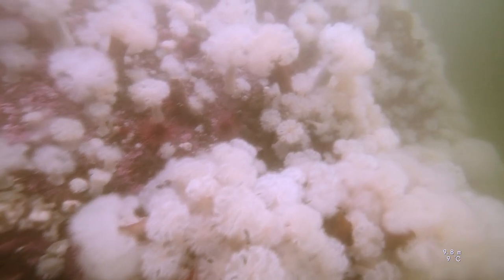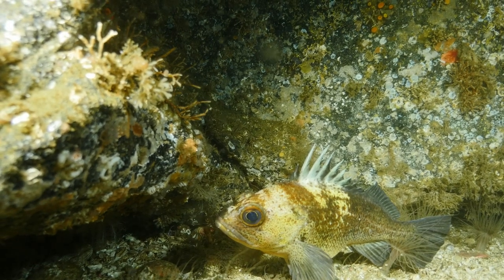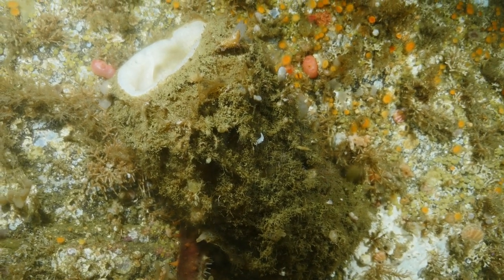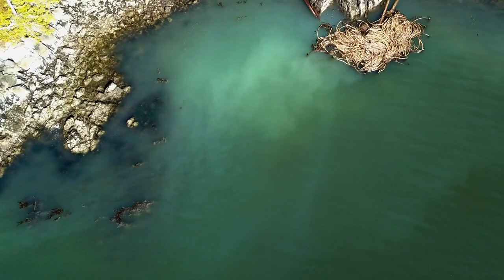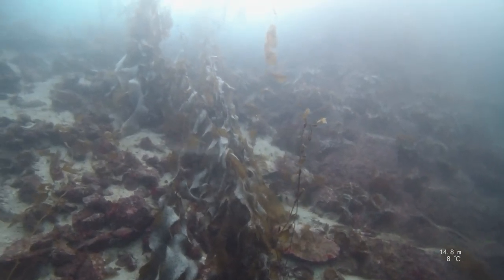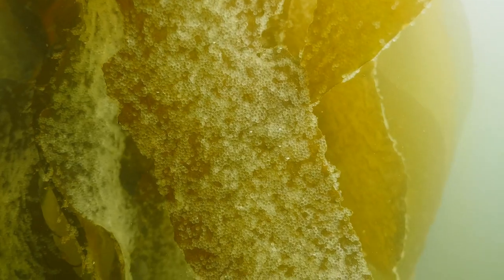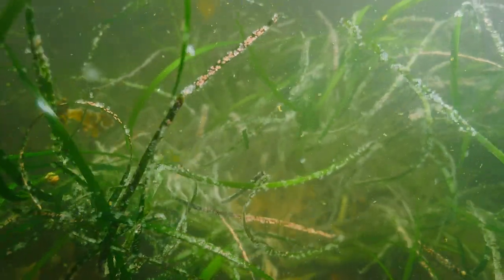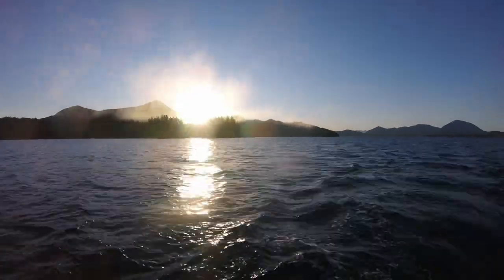Ep 2 Herring Season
We made it to Bella Bella! But the Pacific Herring didn't wait for us. Episode 2 is all about cruising the Central Coast looking for herring spawn, and the realization that these videos won't be uploaded with any sort of regularity.